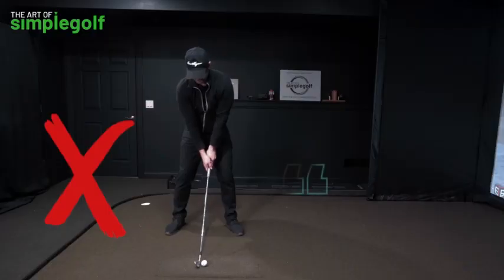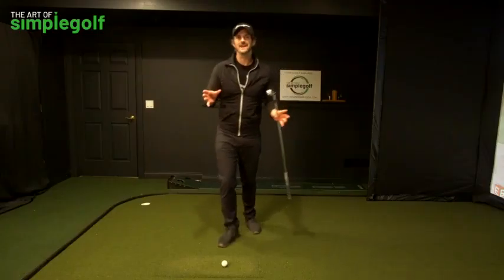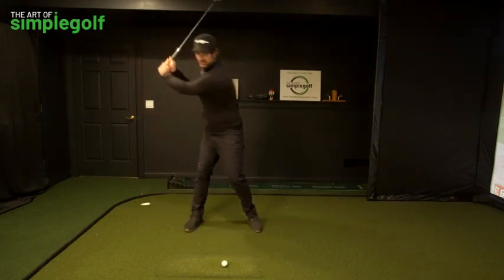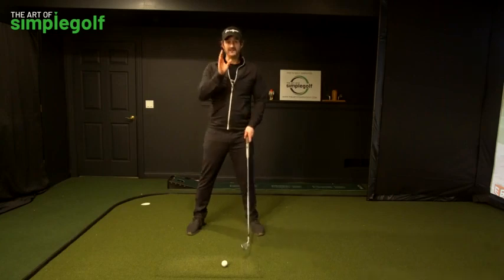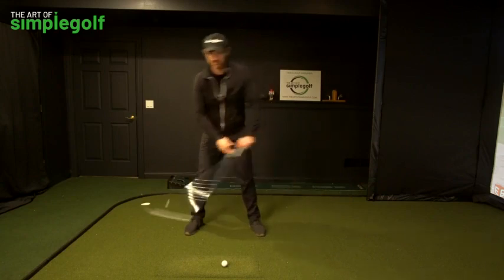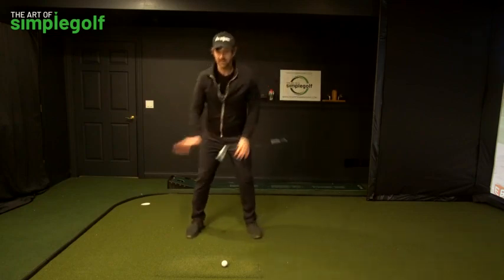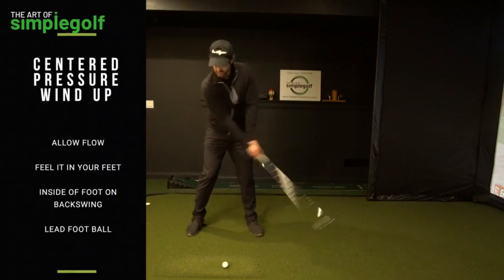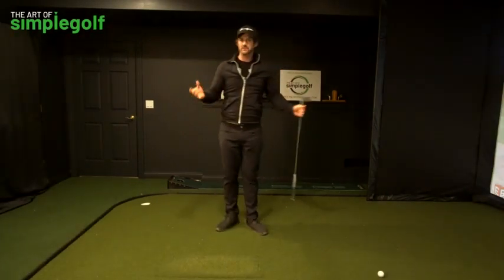Stop Shifting Your Weight Wrong For A Consistent Golf Swing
Consistency in golf swing is the goal. Weight shift in golf swing is very misunderstood and applied. Shift weight as a term in the golf swing translates to moving the mass of the body is the problem causing poor ball striking, power and no consistent golf shots.
So we need to look and feel the golf swing pressure shift.

Pressure shift vs weight shift in the golf swing is what I want you to think of. The real key to a consistent simple golf swing for senior golf swing and to have effortless power is to shift pressure. Doing that gives you the ideal and consistent weight transfer golf swing

Applying pressure in the feet to use the ground in the golf swing for effortless power and consistency.

Weight shift in the golf swing mistakes
1:30 weight transfer means inconsistent golf swings
3:24 Pressure shift with feet for effortless power
5:00 use the ground in the golf swing for a simple golf swing